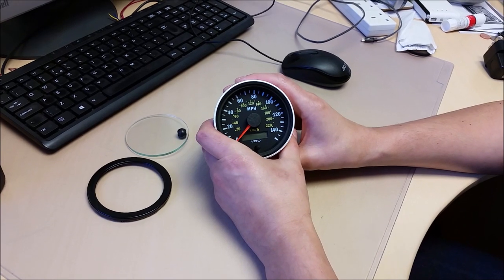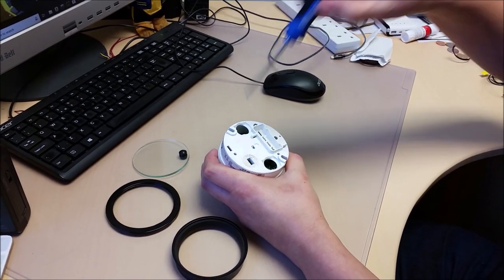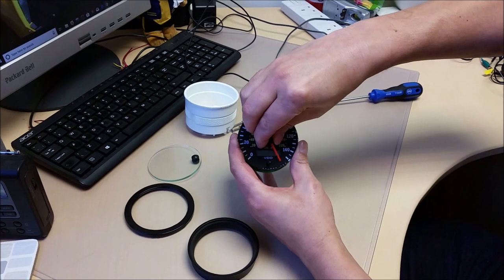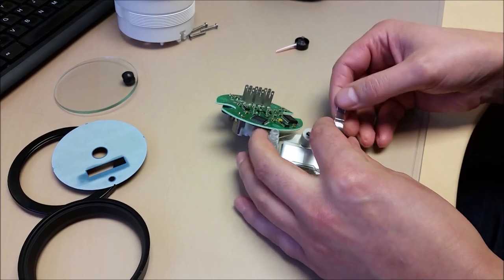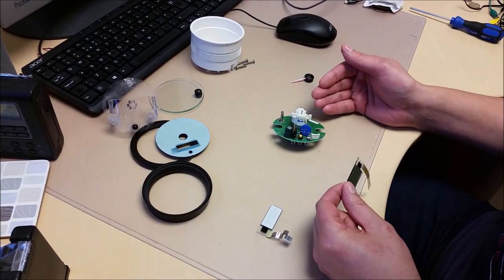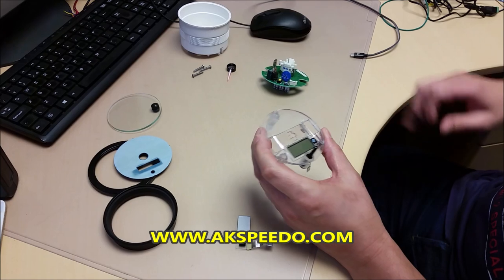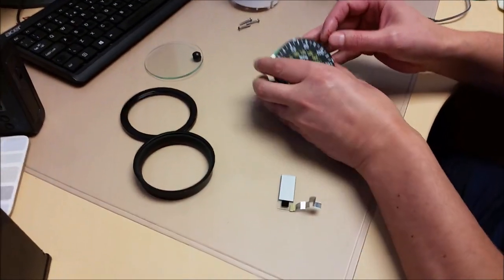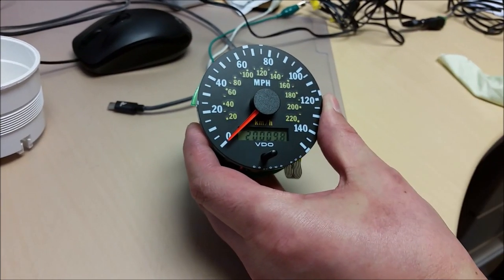Westfield Track Race Car Speedometer LCD pixel repair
Westfield Track Race Car Speedometer LCD pixel repair, screen available on our VDO page